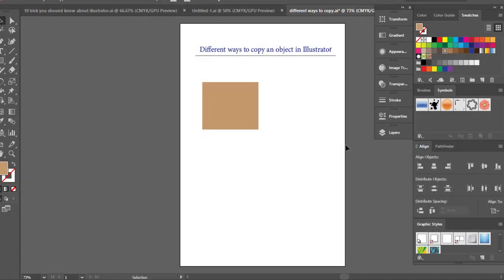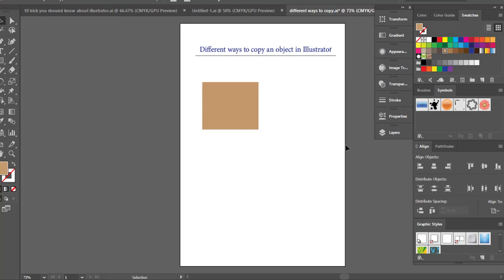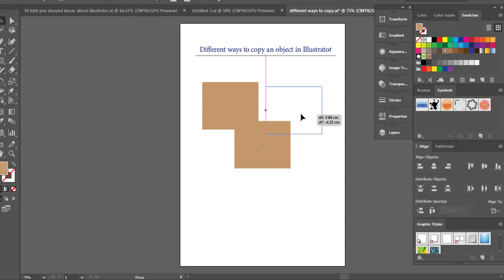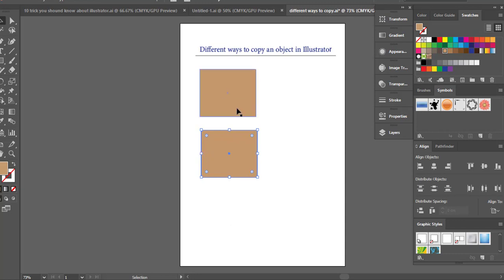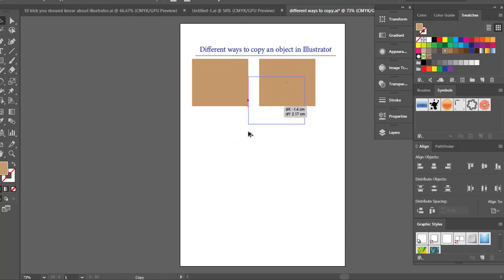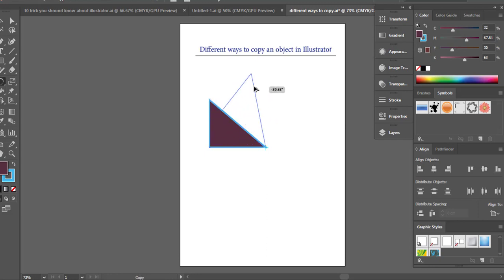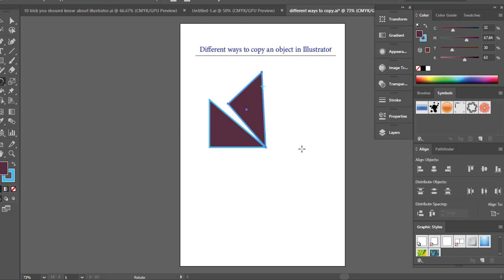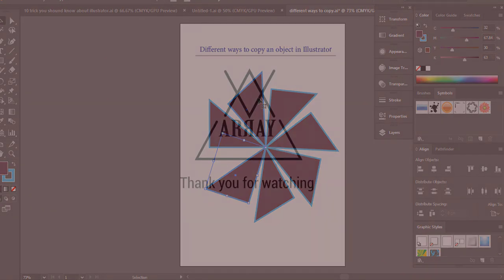Different Ways to Copy & Paste object in Illustrator | Illustrator CC| Array Design Studio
learn to copy & and paste in illustrator using different methods

give a huge thumbs up if you liked this video.